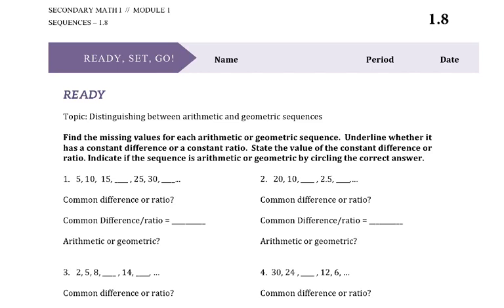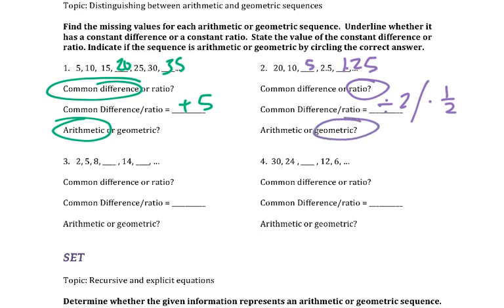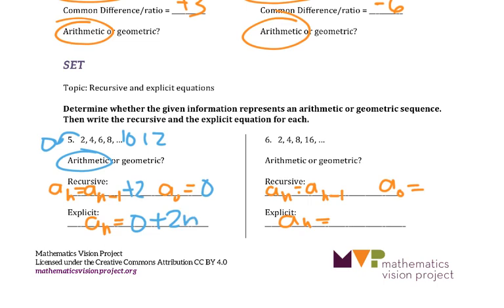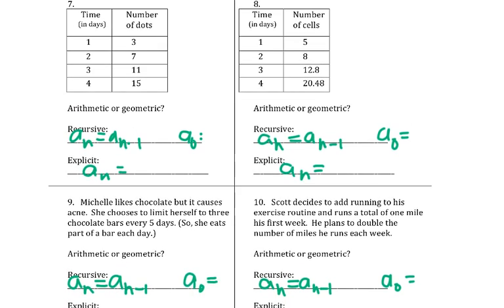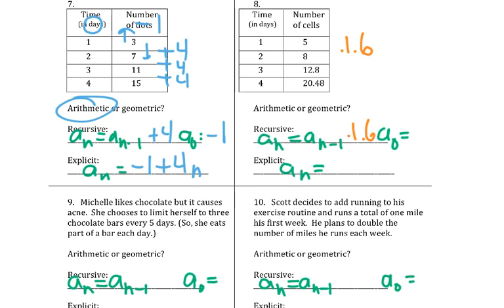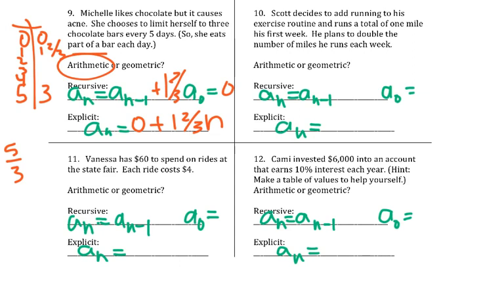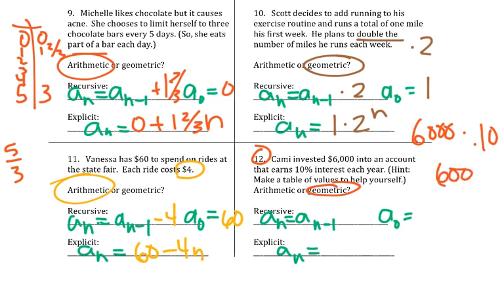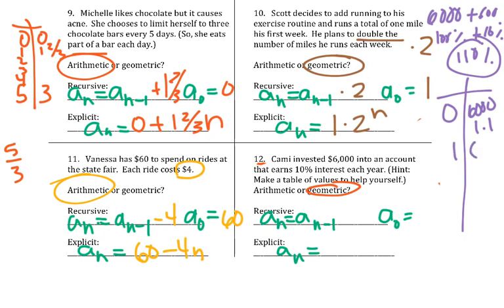Math 1 Sequences 1.8